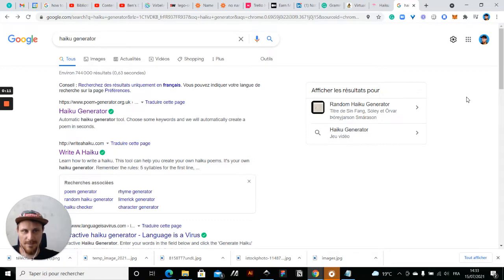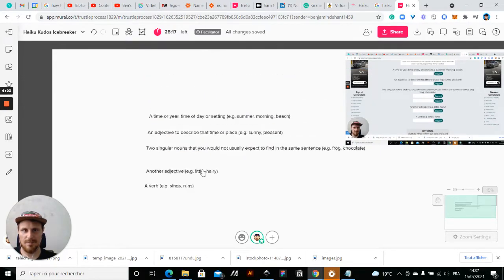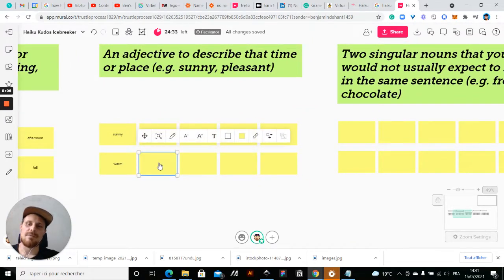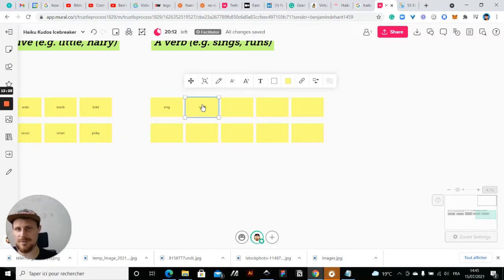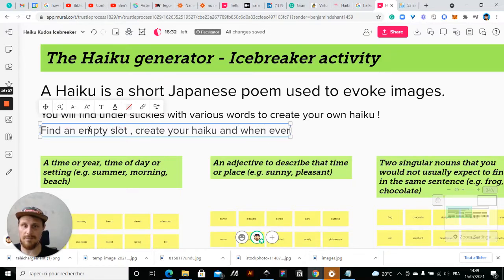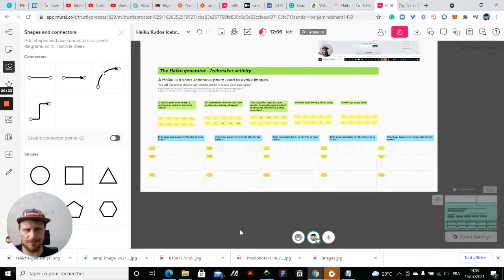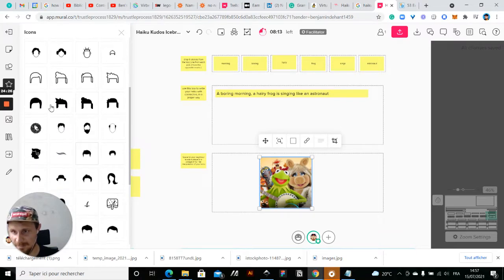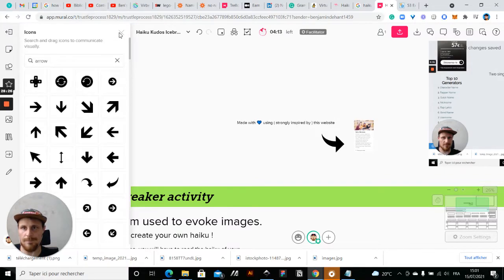How to create a funny remote icebreaker in Mural.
In this live video I will show you how I got an idea to create a funny icebreaker and I will actually create it live.

It's important to have an icebreaker library so that you can easily add them to your workshops.

You should have different kind of icebreakers depending of your participants ( do they know eachothers, how tu use Mural ? etc ) .

Here is the template so that you can use it , customize and remix it ! :